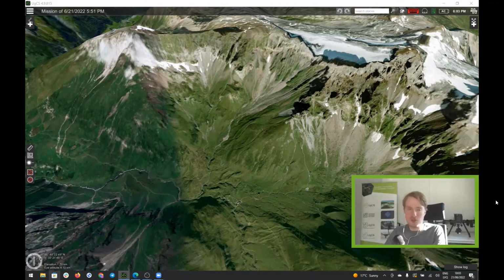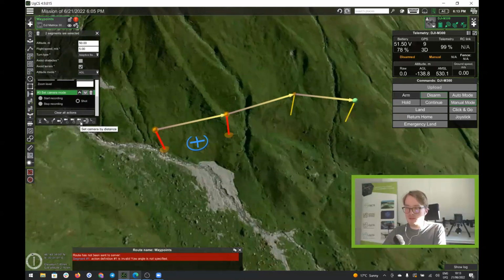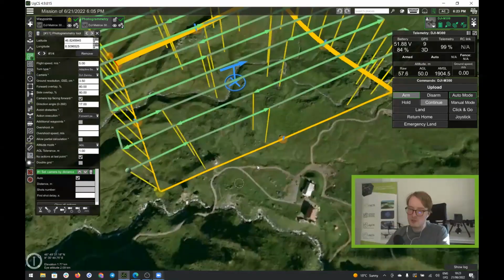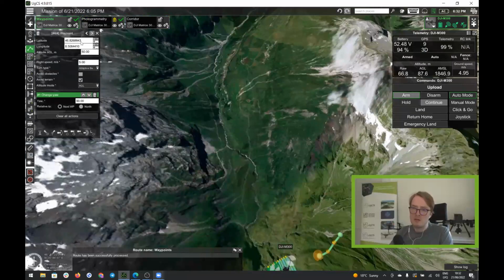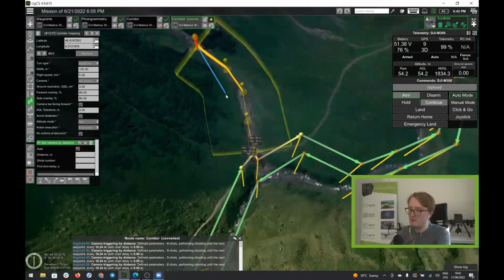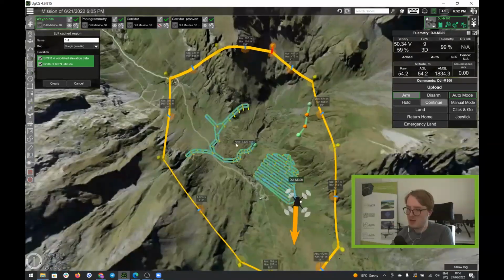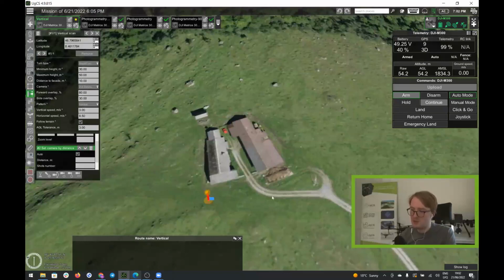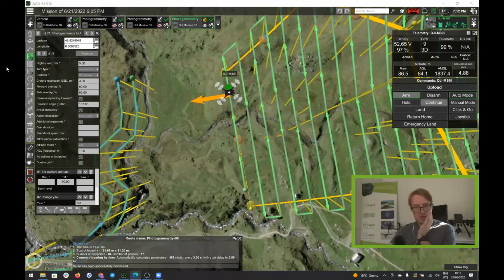Free UgCS Training for New Users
This training is intended for new users of UgCS.

Agenda:
00:00 Intro
01:41 Connecting your drone
04:47 Creating your first simple flight plan
13:38 Planning scanning missions (photogrammetry, LiDAR area, corridor scan, facade scan)
45:31 Quick map creation with UgCS Mapper and import into UgCS
47:44 Tips and tricks

SPH Engineering is a global provider of UAV software solutions, integration services, consulting and custom development to expand drone applications. Its innovations support UAVs of different manufacturers and advance drone technologies for surveying, data collection, and entertainment. Founded in 2013 in Latvia (EU), the company has a global customer and partner network in 150+ countries. SPH Engineering's team advances four business lines

 - UgCS - mission planning and flight control software technology,
 - UgCS Integrated Systems -  airborne integrated systems with sensors from diverse manufacturers,
 - Drone Show Software - a technology to manage drone swarm flights,
 - SPH Consulting & Development - knowledge-based services to implement, integrate and develop technologies for the drone industry.